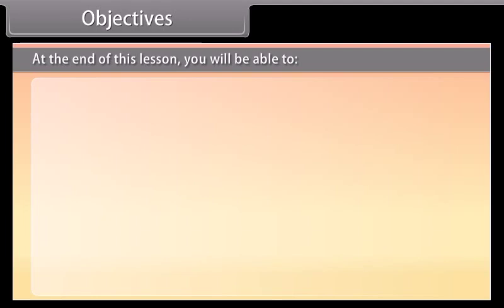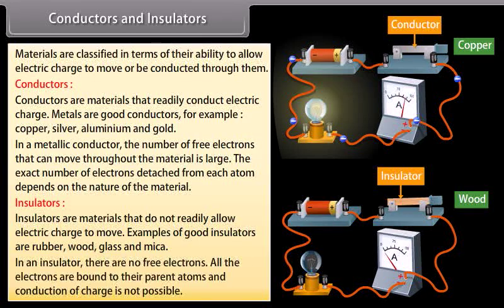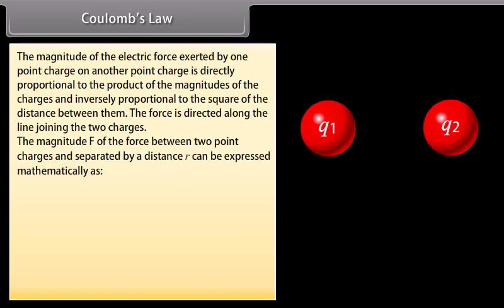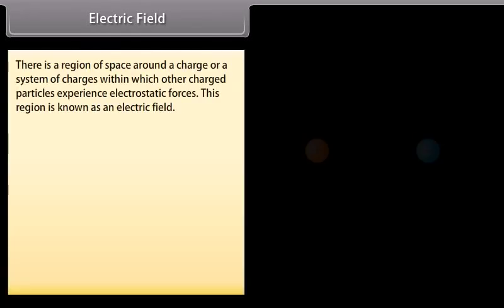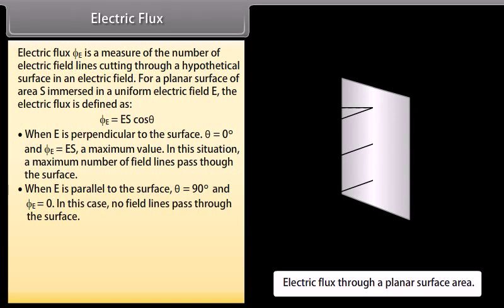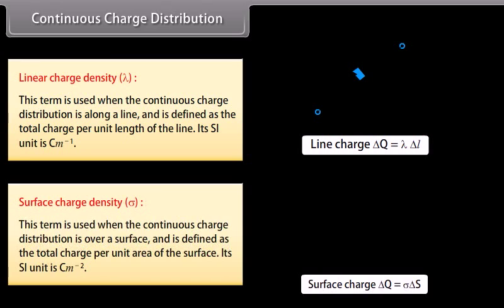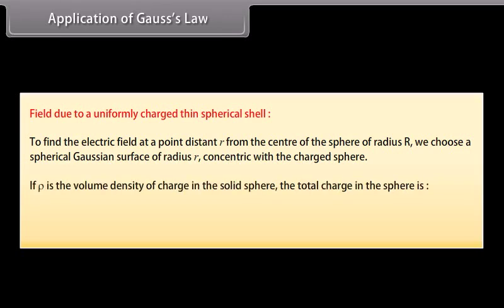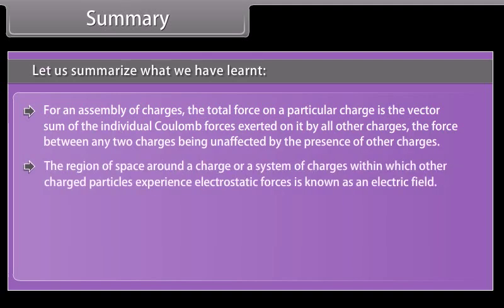Class 12 Physics | Electric Charges and Fields | Coulomb’s Law | Electrostatics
Welcome to Class 12 Physics!
In this lecture, we begin the chapter Electric Charges and Fields, which forms the foundation of Electrostatics. This chapter is very important for CBSE Board Exams, NEET, and JEE as it introduces the basic concepts of electric charge and electric field.

The lecture explains fundamental ideas using clear theory, diagrams, and numerical examples to help students build strong conceptual understanding.

📘 Topics Covered in This Lecture:
✅ Electric charge and its properties
✅ Conservation and quantization of charge
✅ Coulomb’s law
✅ Superposition principle
✅ Electric field and electric field lines
✅ Electric dipole
🎯 Mastery of this chapter is essential for understanding advanced topics like Gauss’s law, capacitance, and current electricity.

👉 Watch the complete lecture for concept clarity and exam-oriented preparation.